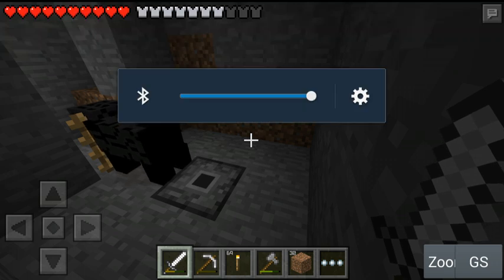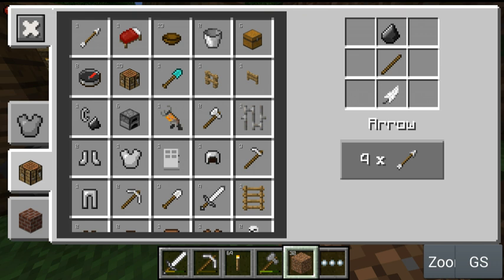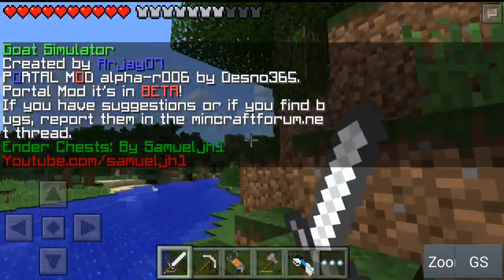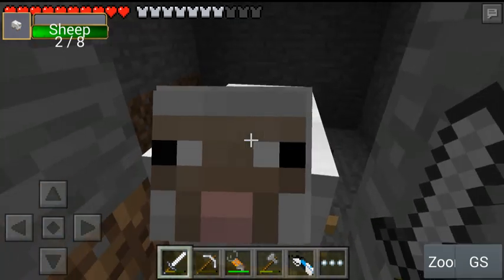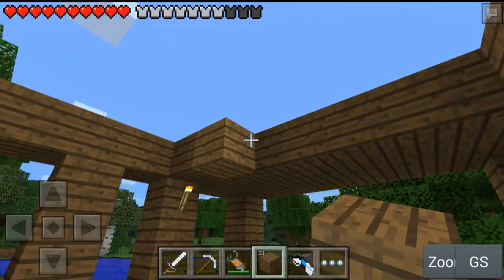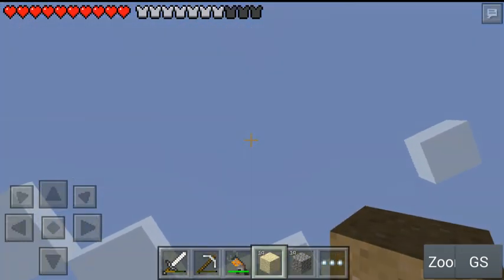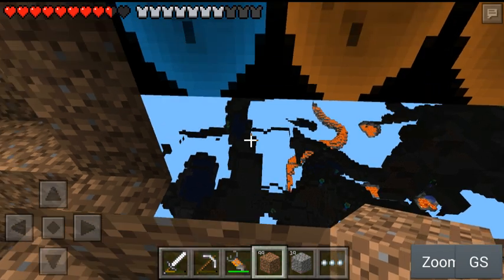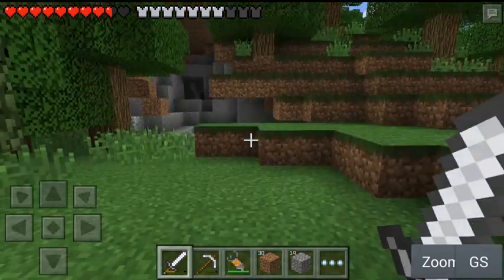Minecraft PE: Modded Survival ep.4: CCTV CAMERA!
Yay mic!